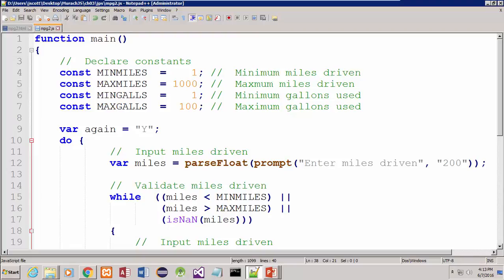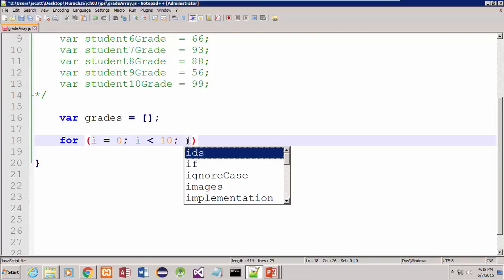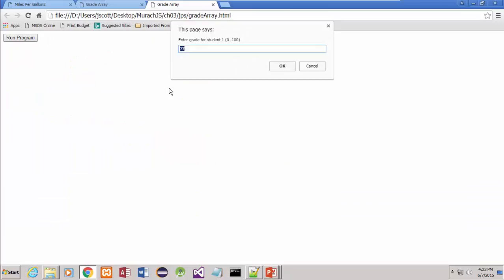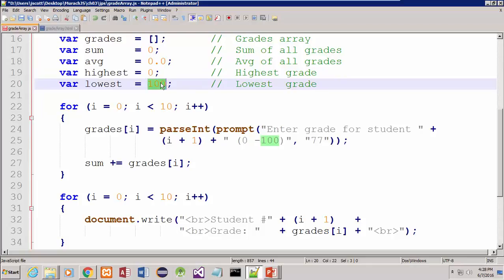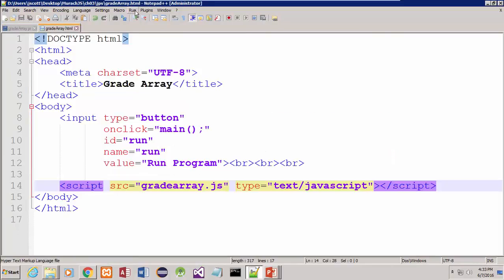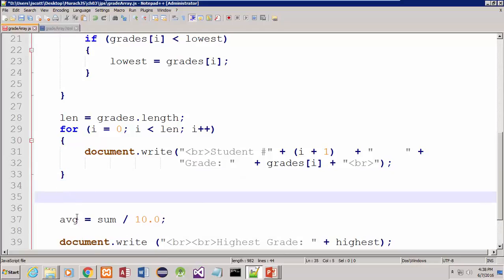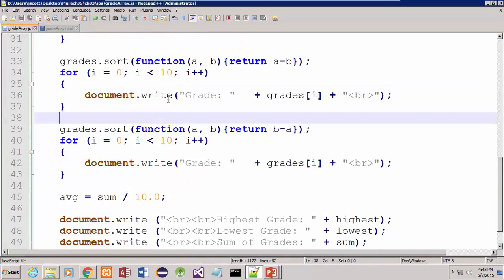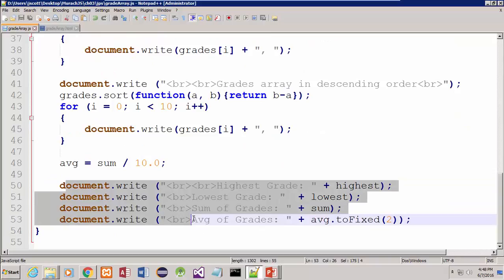152 119 Chapter03 Part02 PPTs